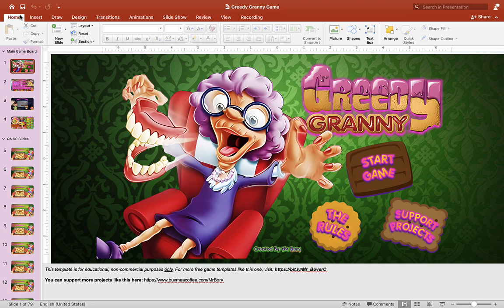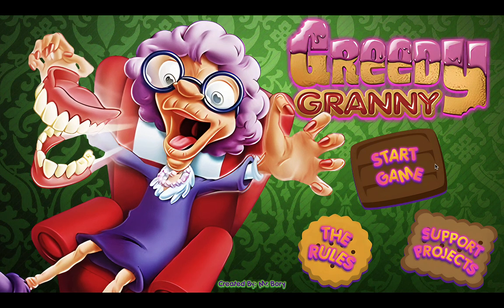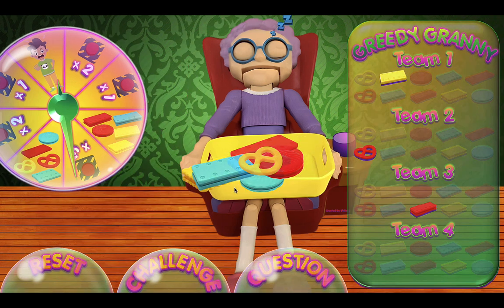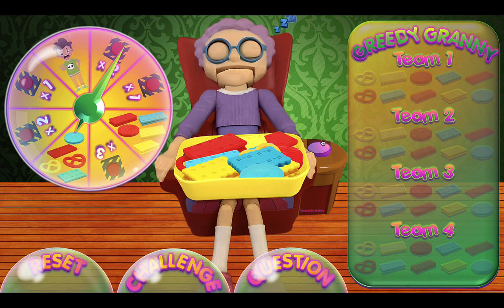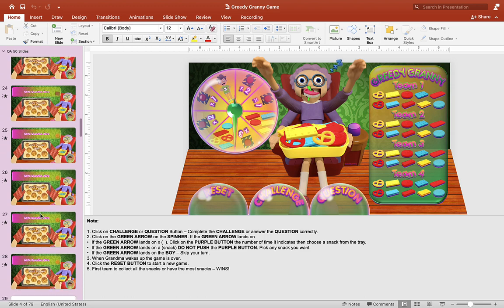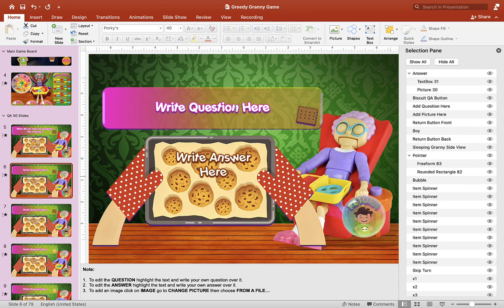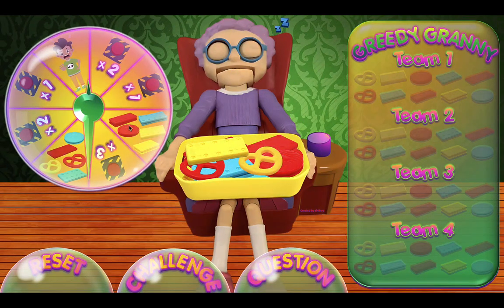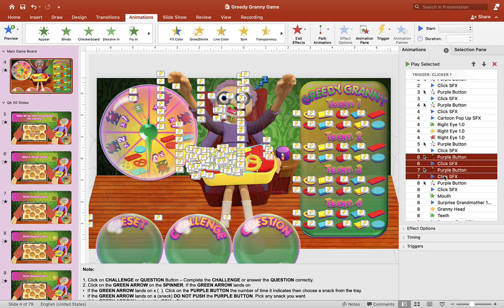Greedy Granny PowerPoint Game - PowerPoint Games Ideas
Need a PowerPoint game idea? Here's a fun little PowerPoint game that you can try with your students. Greedy Granny is a PowerPoint game that not only test your students knowledge but "luck" ☘️ as well. Students can choose from either - Questions or Challenge in order to steal grandma's cookies. If you want to learn how to edit this PowerPoint game for your classroom watch this instructional video. You can also help support more PowerPoint games for this channel

Make sure to install the recommend font so that your PowerPoint game looks like the example video.

Don't wanna miss an upload ever again.

If you are interested in making your own PowerPoint games, check out these PowerPoint games tutorials